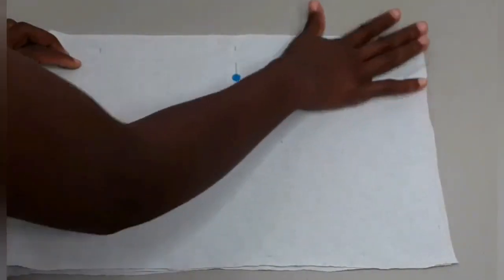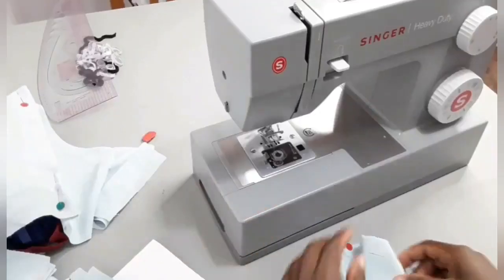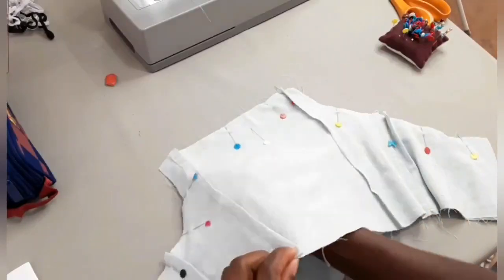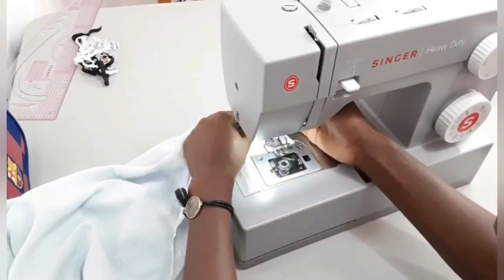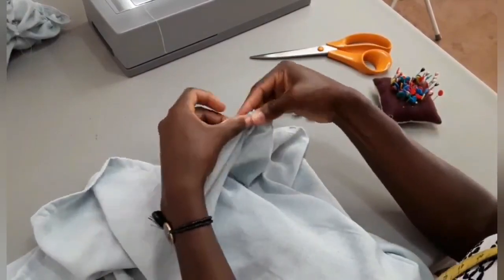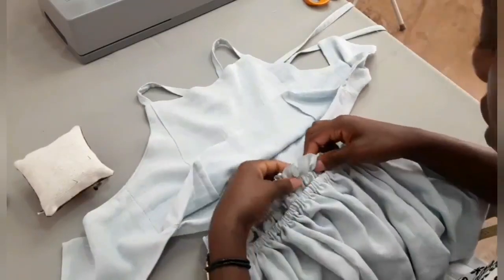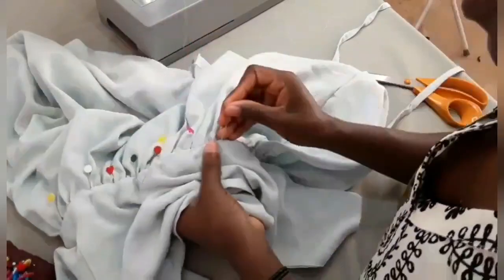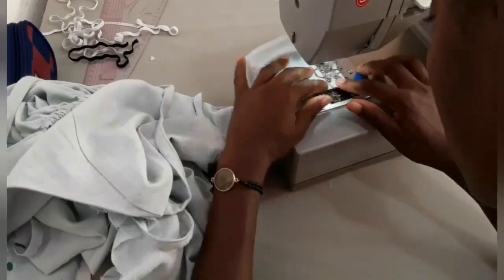DIY Summer Dress /Simple Open Back Dress For Beginner /Step by Step tutorial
Hi everyone,

My name is Anita Fon and I loving doing DIY, making clothes in a "simple but Easy" way.
In today's video, I'm going to share with you a very beautiful summer dress that could be one of your outfit this season. And it's also very easy to make.

So if you want to make it, make sure you check out some of my basic information below:
- Material: 2yardS of cotton fabric
- My body measurements: 34bust , waist 28, hip 36  usually wear Small size

MUSIC TITLE DEMIN